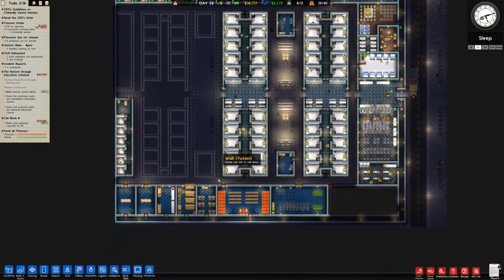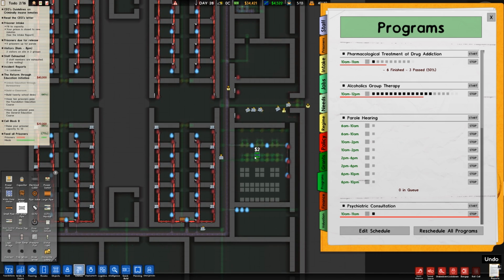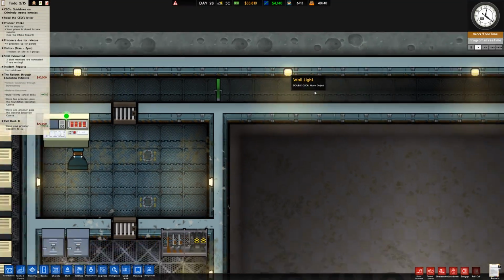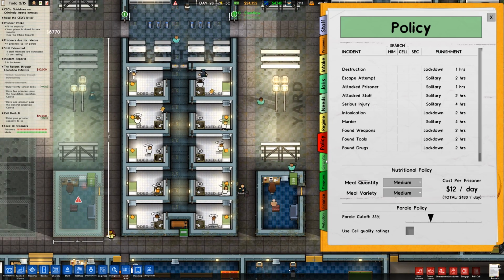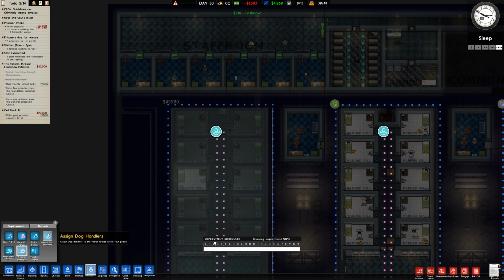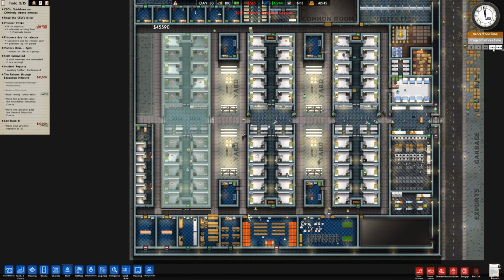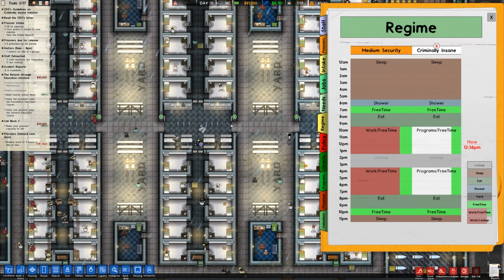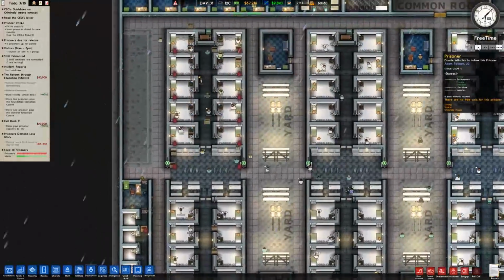60 Criminally Insane Inmates | Prison Architect - Psych Ward #7 - Let's Play / Gameplay